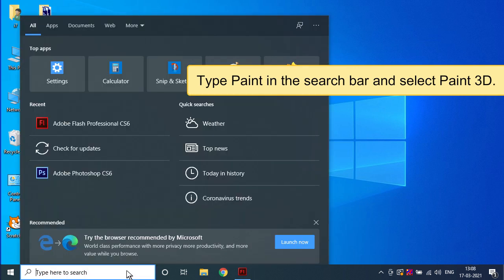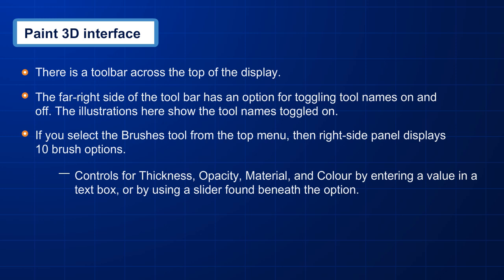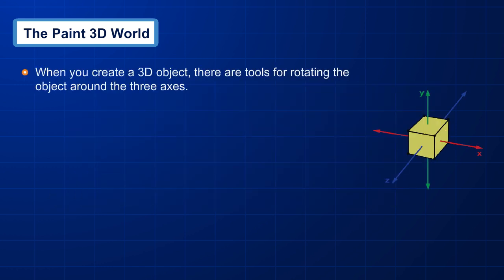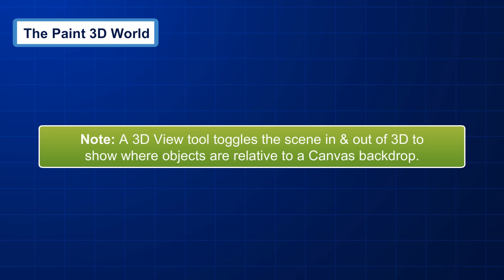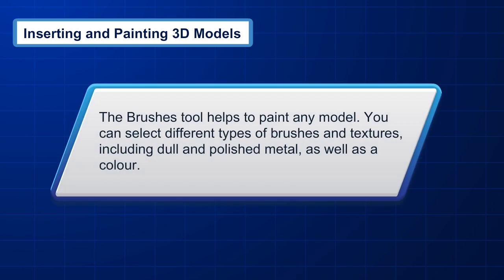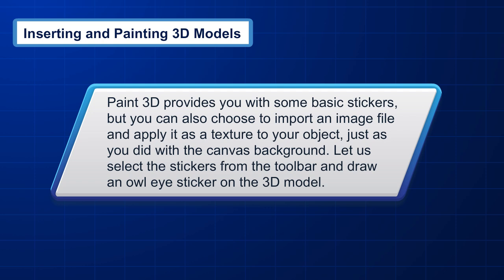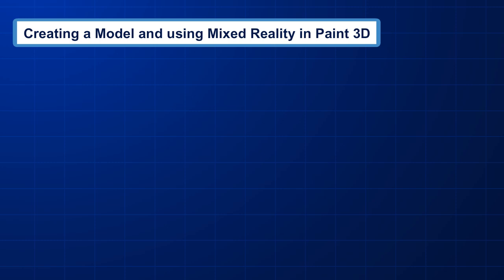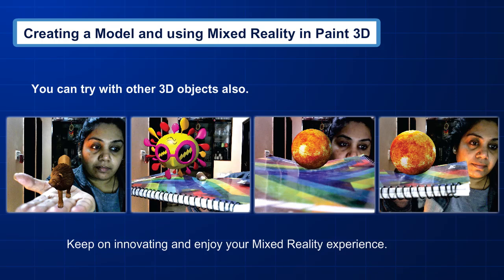CWC 3 Chapter 3 Paint 3D- Mixed Reality Art